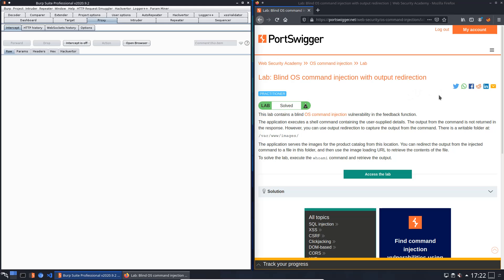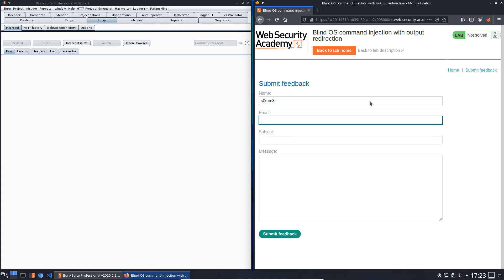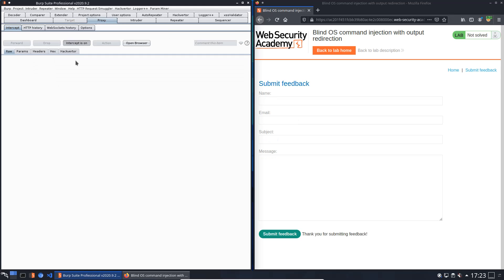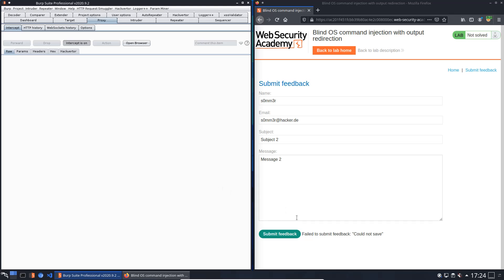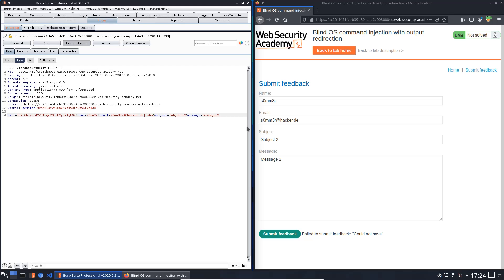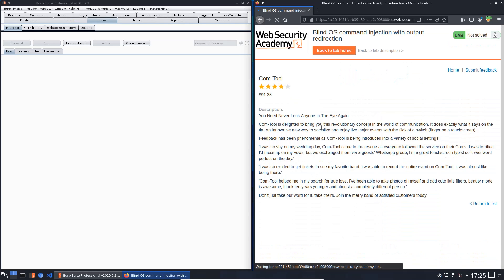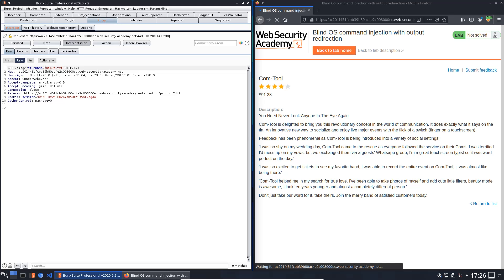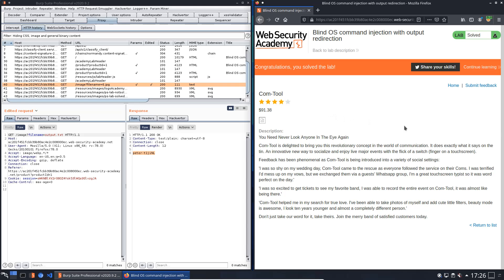Blind OS command injection with output redirection (Video solution, Audio)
This video shows the lab solution of "Blind OS command injection with output redirection" from Web Security Academy (Portswigger)